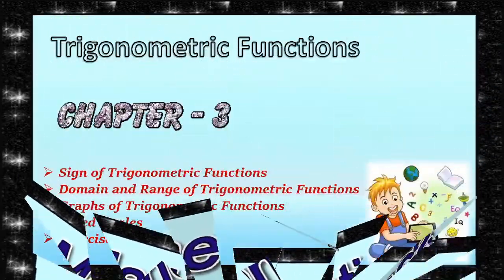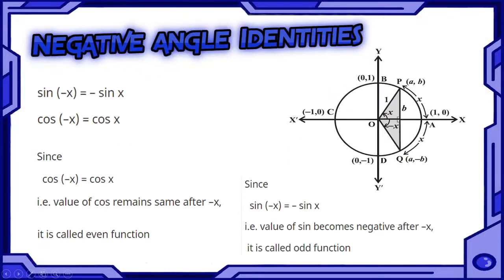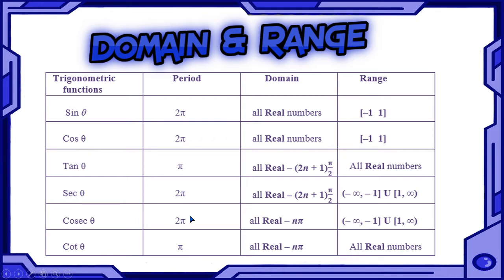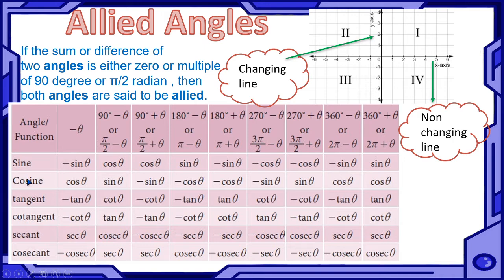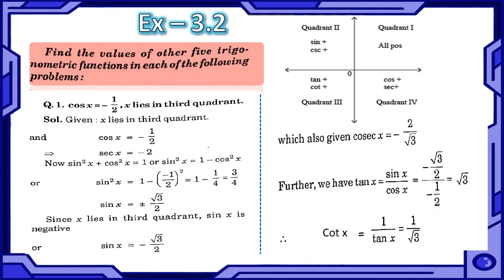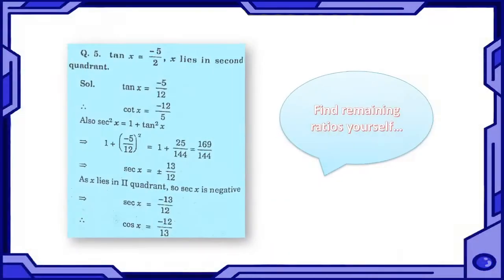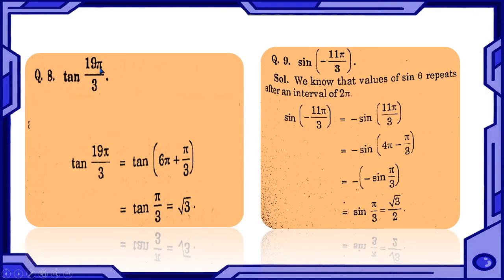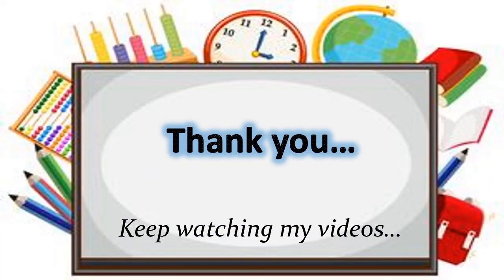Class XI, Ch-3 Trigonometric Functions (Part-3)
* This video covers the following concepts:
 - Sign of Trigonometric Functions in different quadrants
 - Their Domain and Range
 - Graphs of Trigonometric Functions
 - Allied Angles
* Few Questions of Ex - 3.2 have discussed.
* Step by step explanation has given to make the concept clear and understandable.